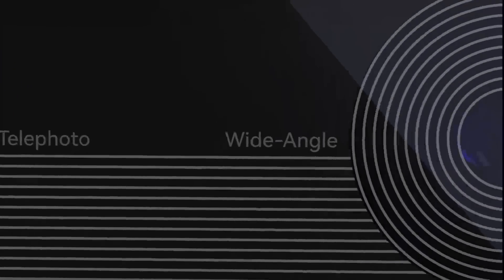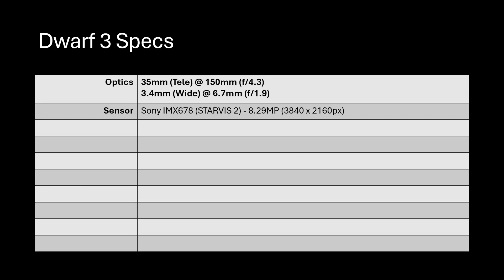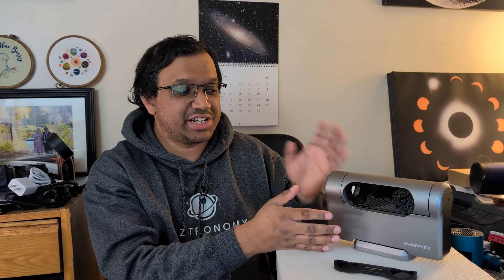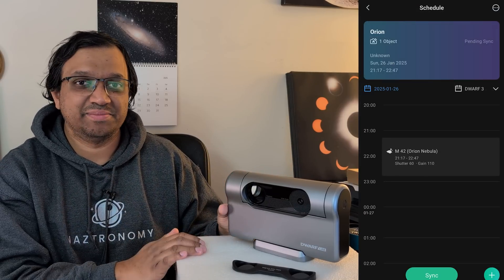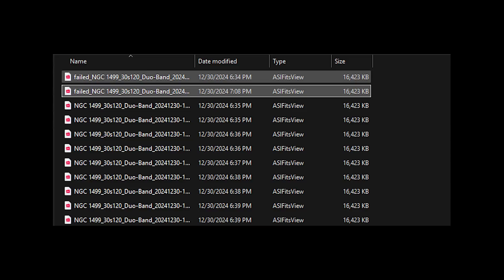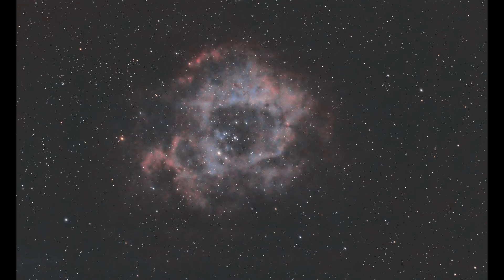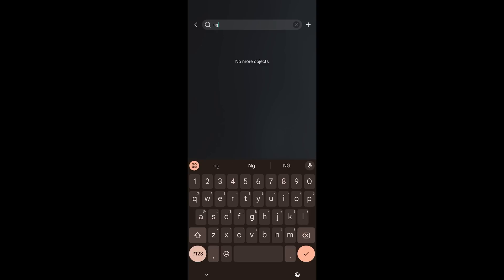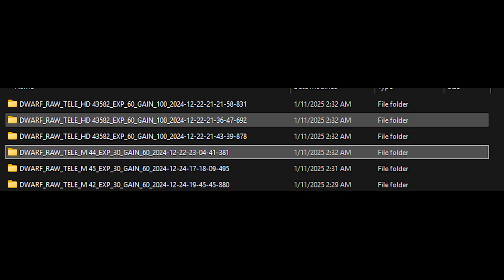Dwarf 3 Smart Telescope Review - The $499 Portable Observatory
Chapters:

0:00 Dwarf 3 Overview, Unboxing, and Specs
4:26 Dwarf's Equatorial and Planning Modes
6:40 Taking Dark Frames
8:15 Wide Angle Astrophotography
9:40 Mosaic Mode and Curves Adjustments
12:02 What could be improved about the Dwarf 3
16:30 Final Thoughts